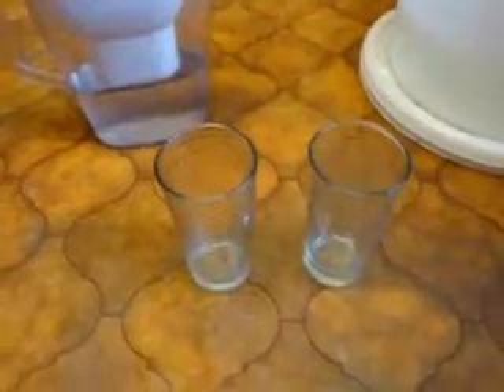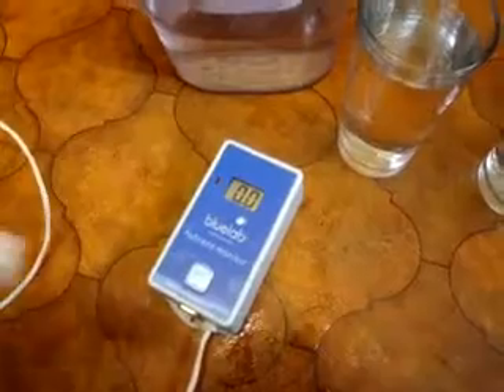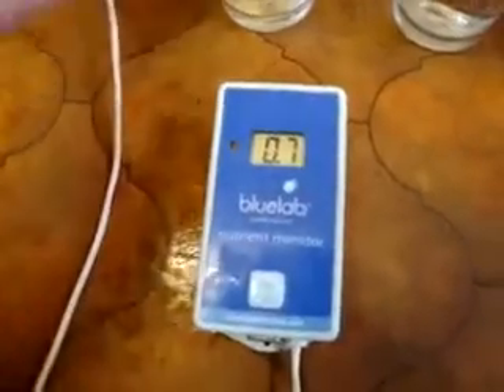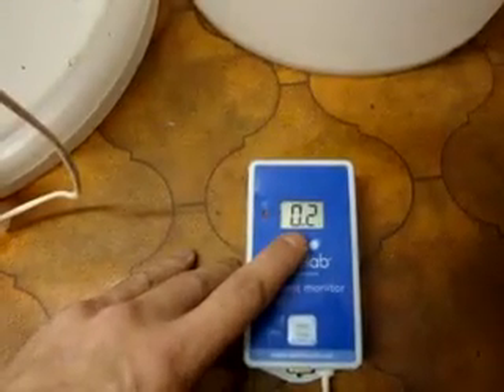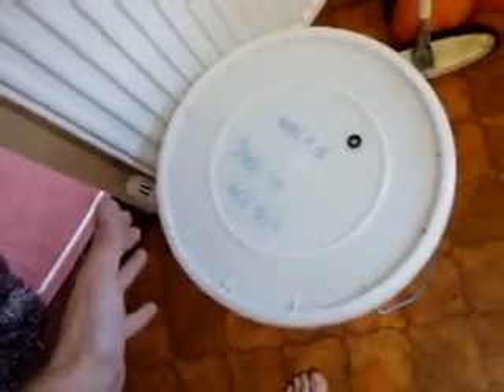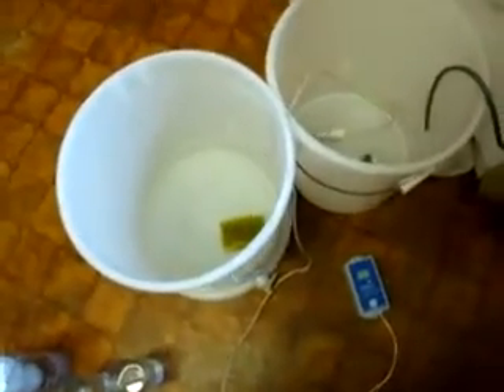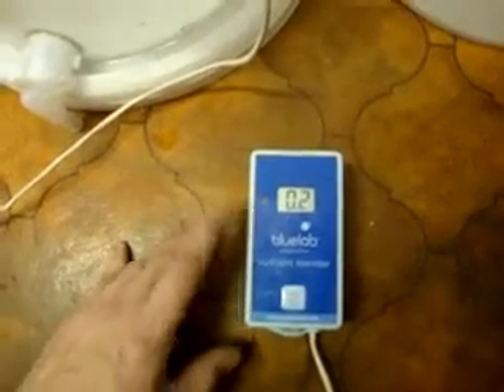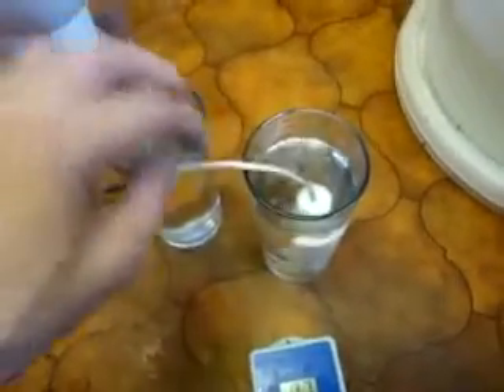Storing water water quality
Storing water
Water quality
difference between RO water filtered water and tap water